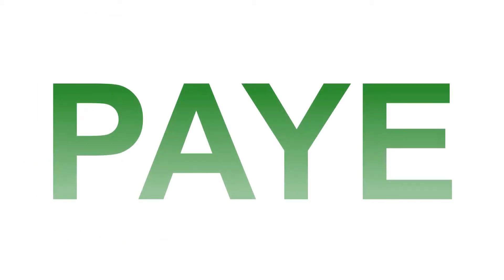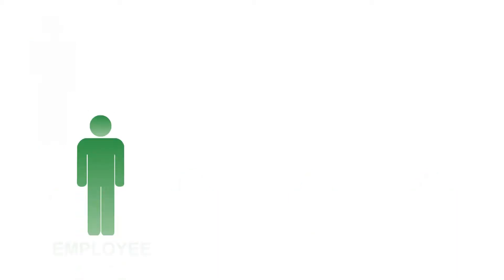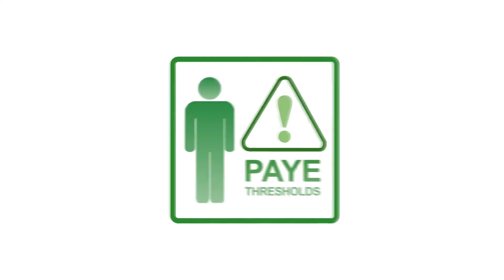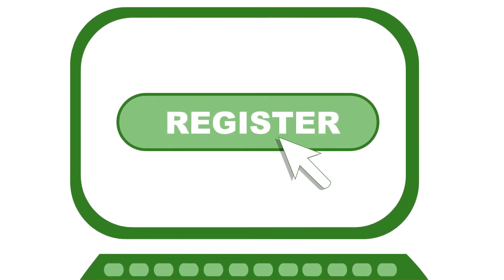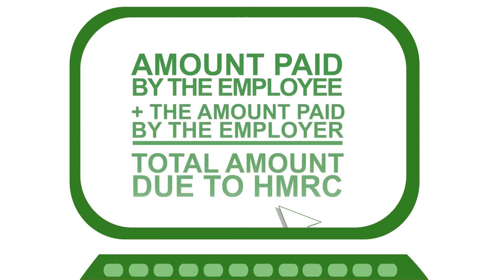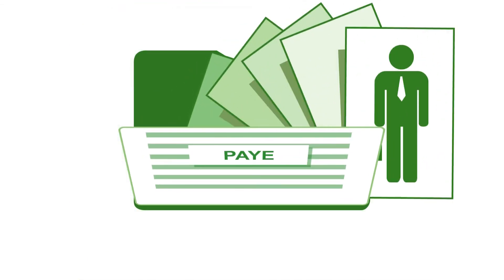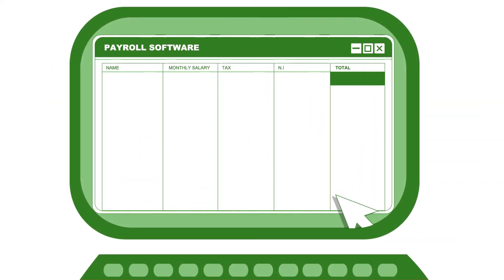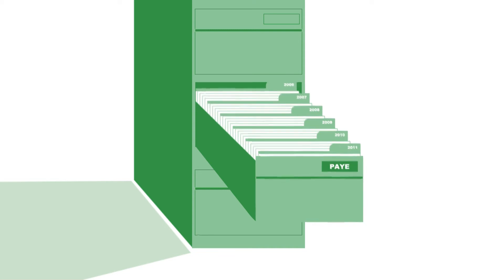PAYE Your Business